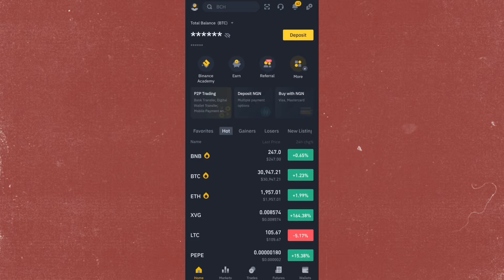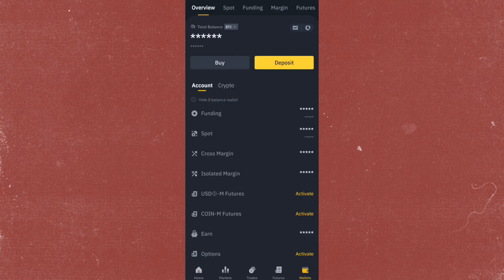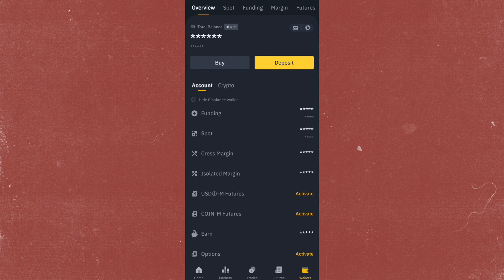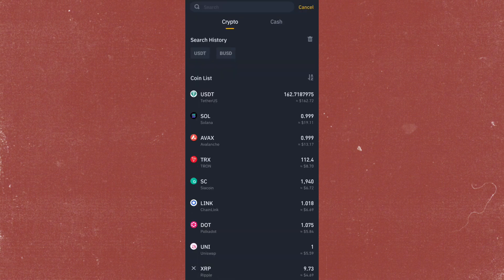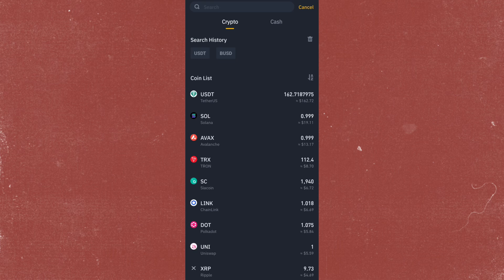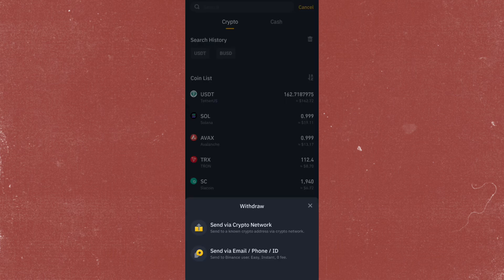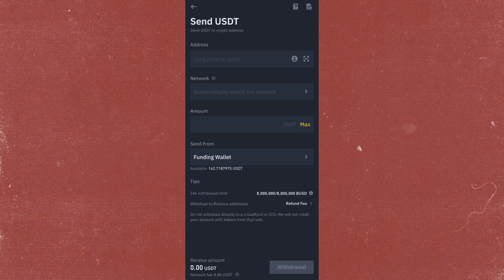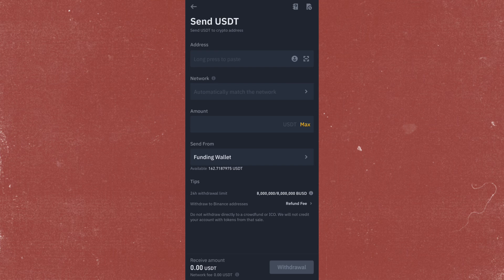How To Deposit Money In Polymarket From Binance 💰 | Easy Guide (2025)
Are you considering how to deposit money in Polymarket from Binance in 2025? 🤔 Don't worry! In this video, we'll provide a comprehensive easy guide on the step-by-step process to move your funds from Binance to Polymarket, helping you make an informed decision for your crypto goals.

We’ll walk you through this multi-step process, from finding the correct withdrawal network on Binance to linking your wallet to Polymarket, ensuring your funds are handled safely and without issues.

Whether you're a disciplined crypto user seeking to participate in prediction markets or someone new to decentralized applications (dApps), this guide will lead you to the right choice for your financial goals.

Thanks for being part of the community! 🚀Polymarket2025